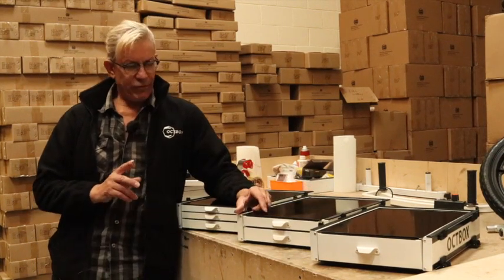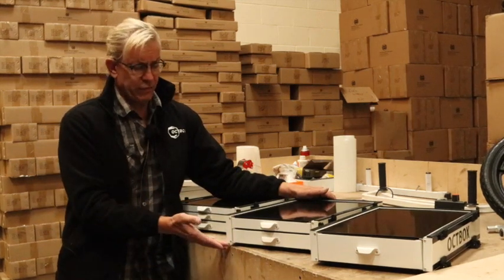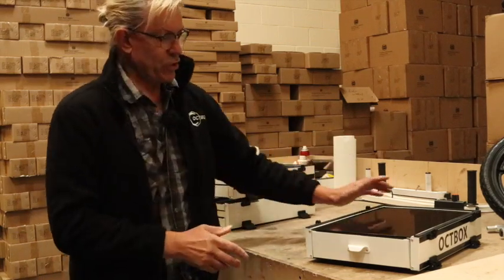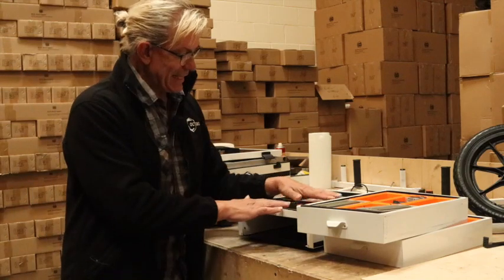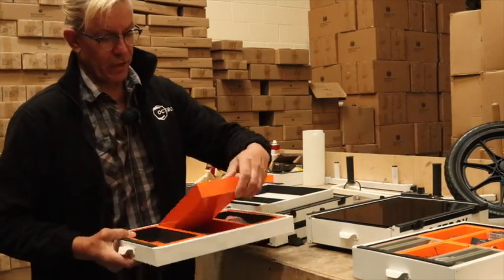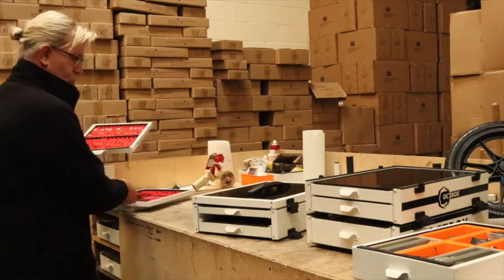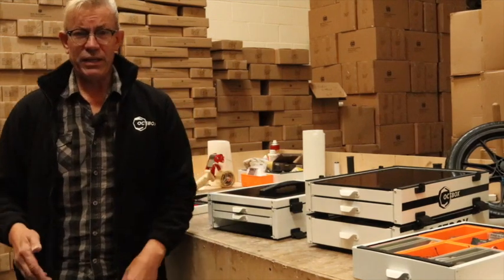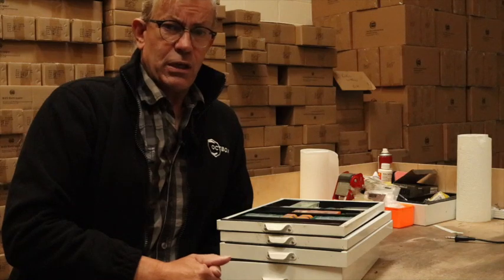Drawer Configurations available for the Octbox Seatboxes.